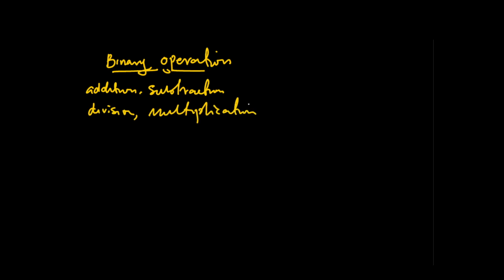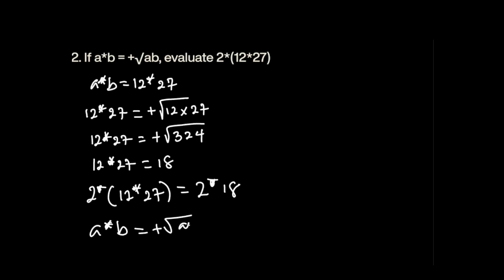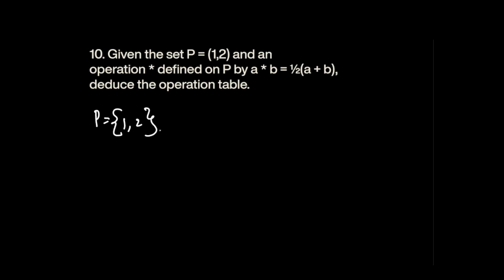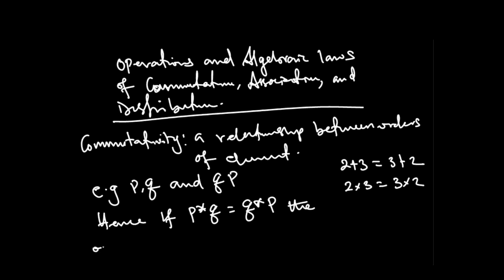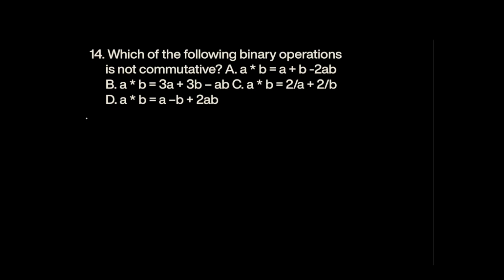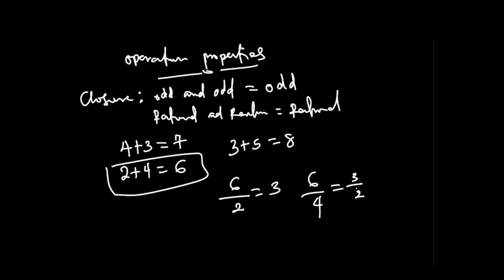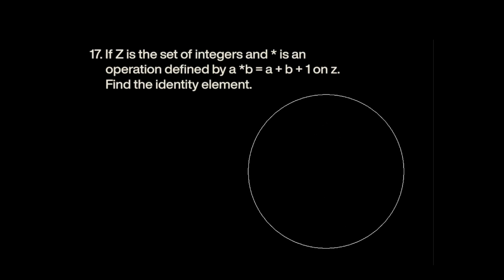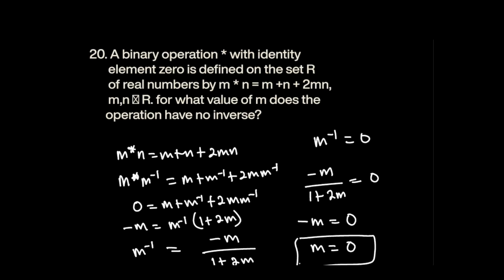Binary operations for JAMB | WAEC | SAT